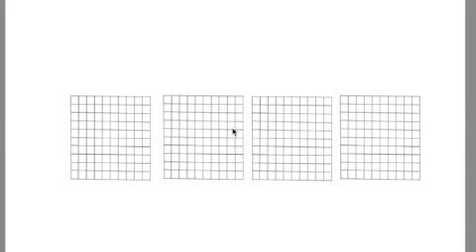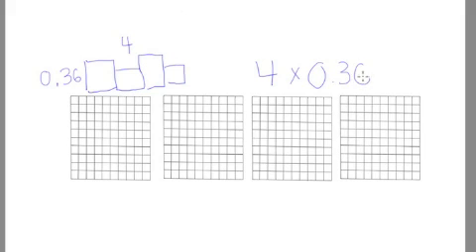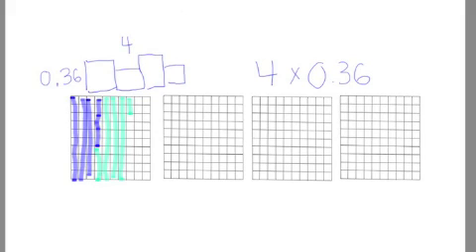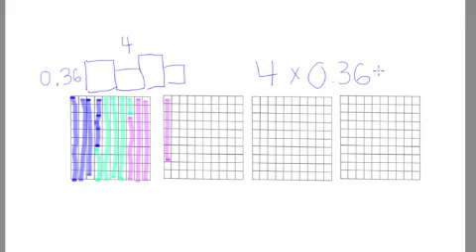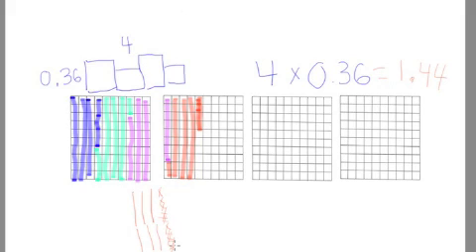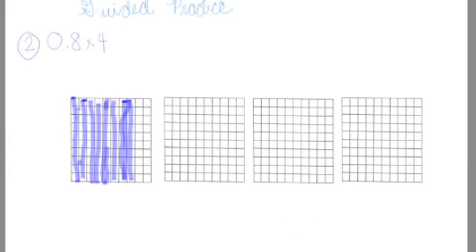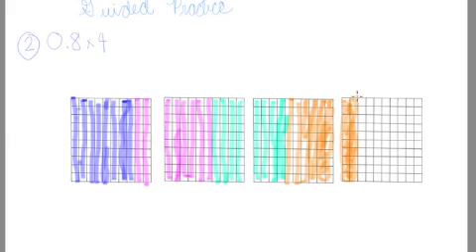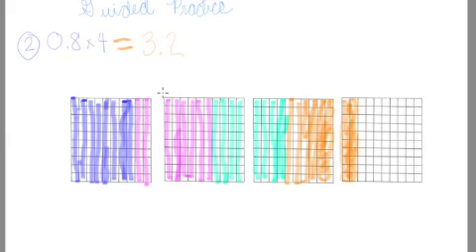Math 4 3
WALT use models to multiply a decimal and a whole number.